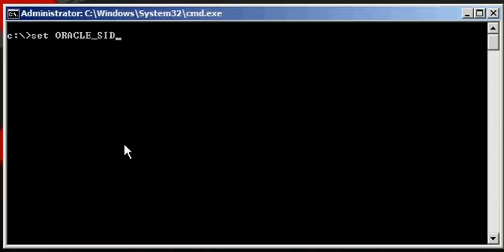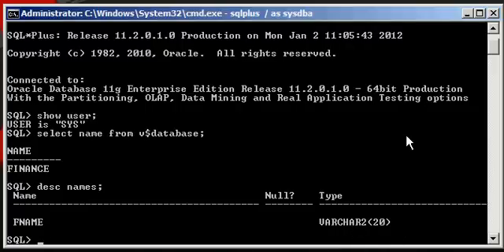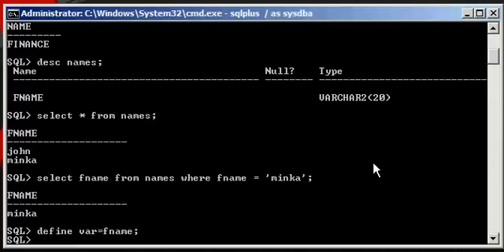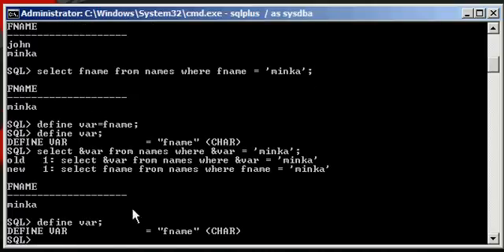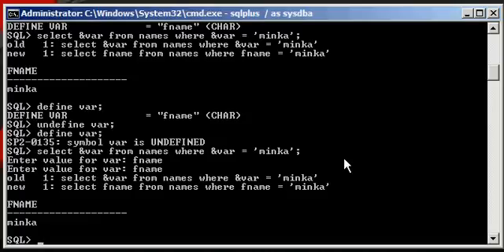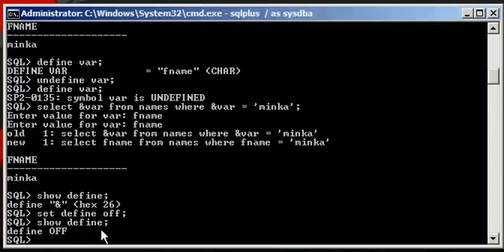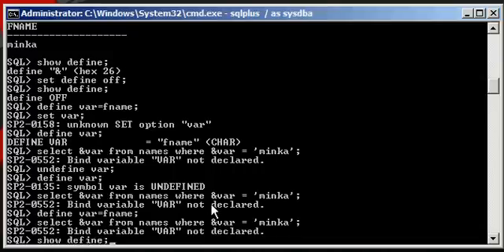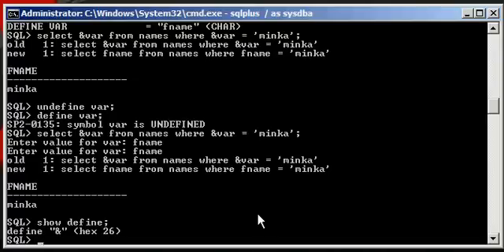Oracle DBA Justin - How to disable variable substitutions in Sqlplus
How to disable variable substitutions in Sqlplus